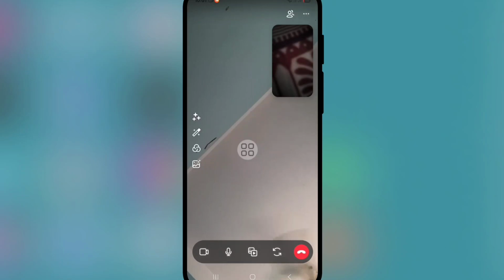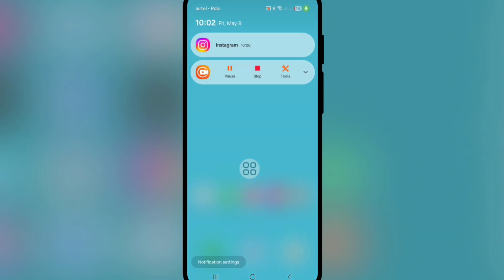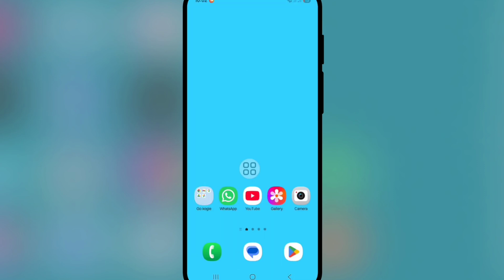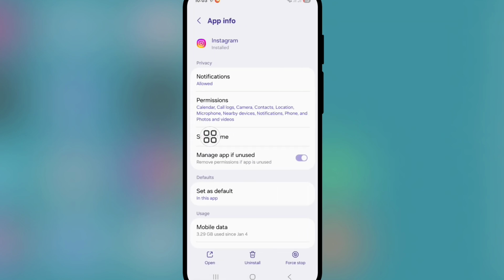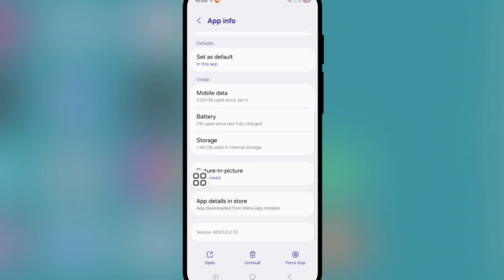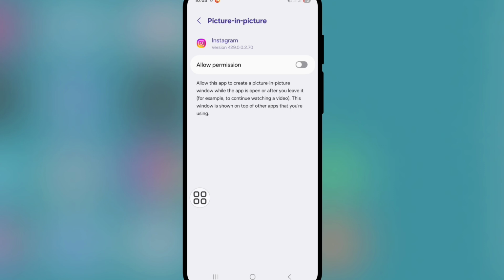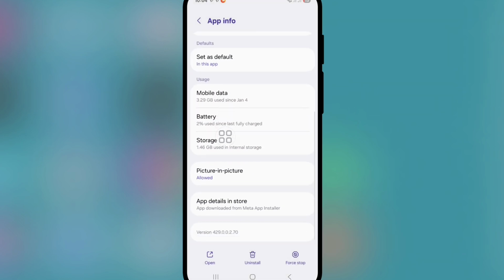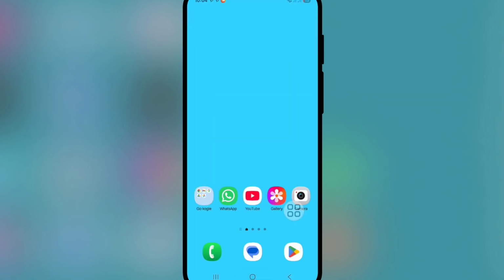Fix Instagram Floating Video Call Not Working Problem | Instagram Video Call Minimize Problem Solved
Fix Instagram Floating Video Call Not Working Problem | Instagram Video Call Minimize Problem Solved 2026